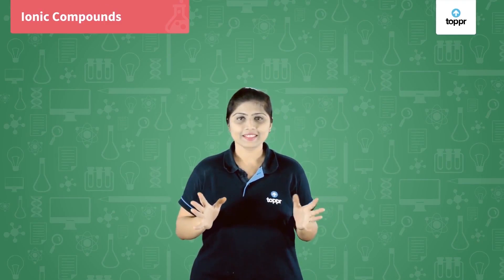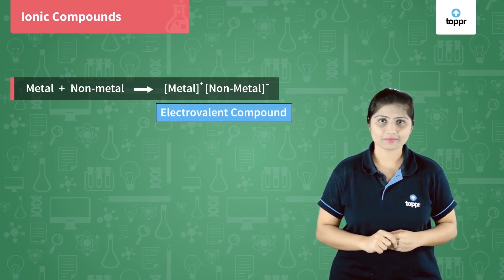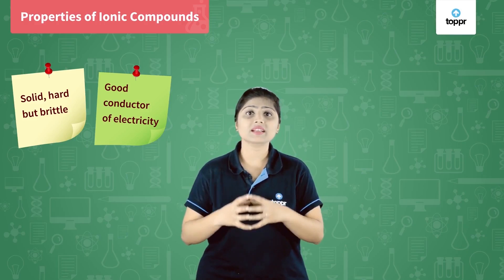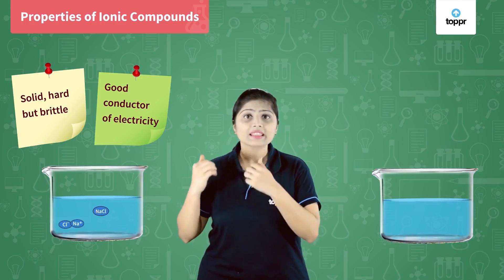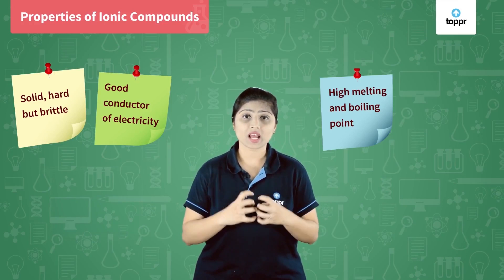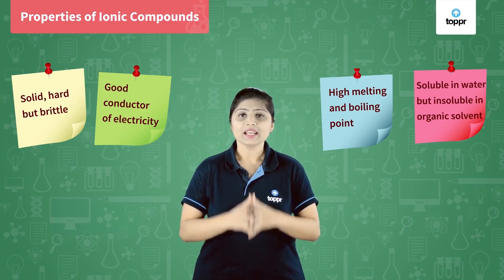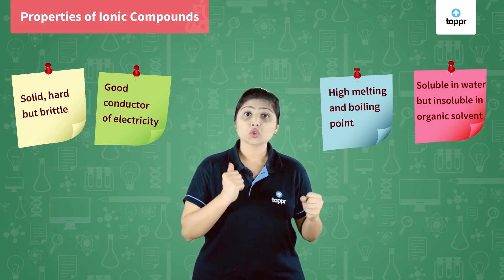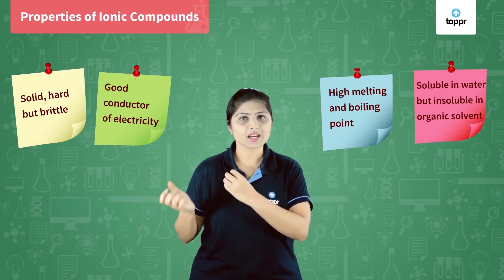Properties of ionic compound | Ionic compounds | Class 12 Chemistry (CBSE/NCERT)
Compounds that consist of ions are known as ionic atoms. Atoms that gain or lose electrons are called ions, ions may have a negative charge or positive charge. Nonmetals lose electrons to gain negative charge and form anions, whereas metals lose electrons to gain positive charge and form cations. Anions are ions that have negative charges and cations are ions that tend to have a positive charge. Ionic bonds are generally between metals and non-metals.

* 2000+ hours of byte sized video lectures